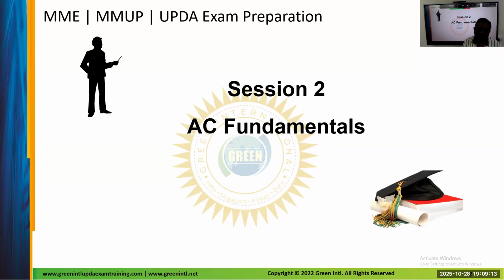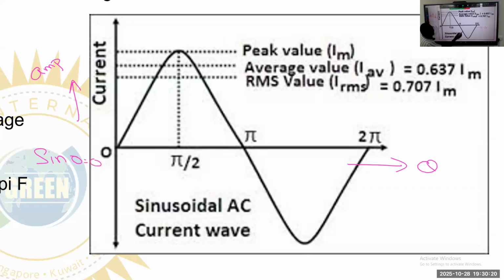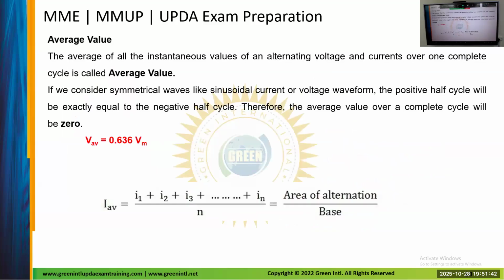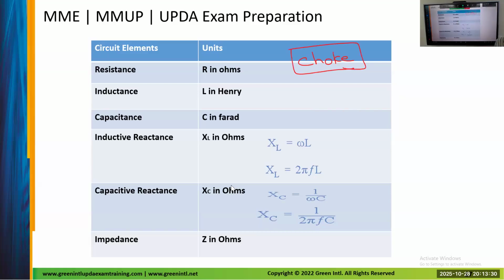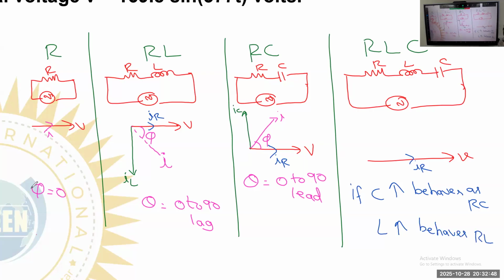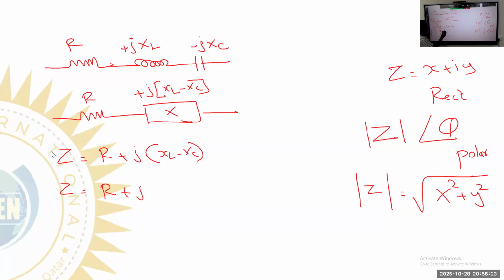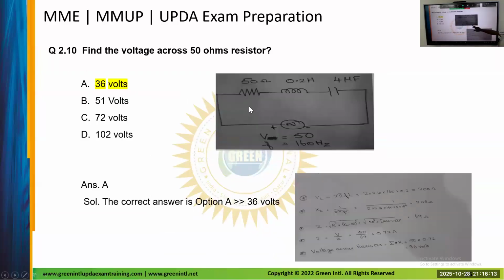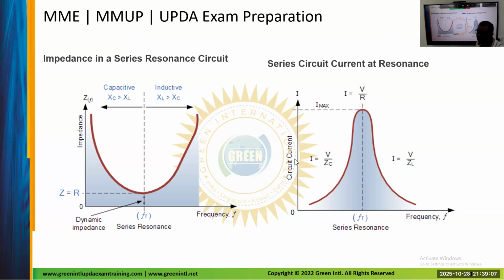MME/UPDA Electrical Lecture #02 – AC FUNDAMENTALS ⚡